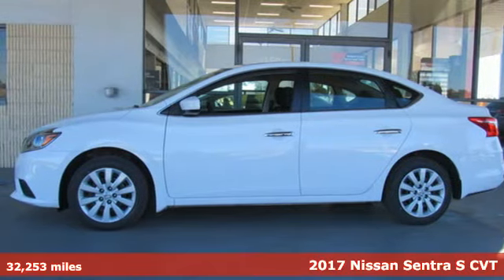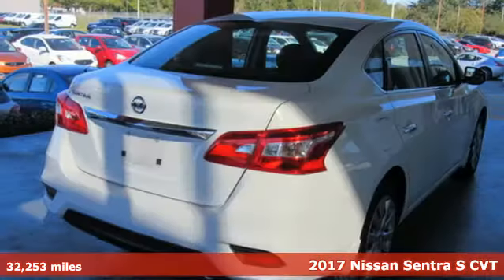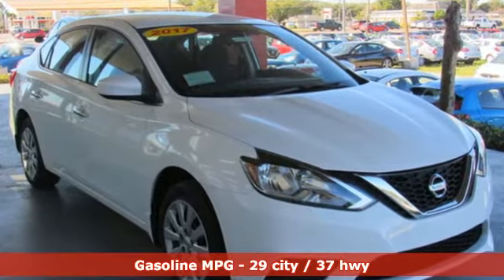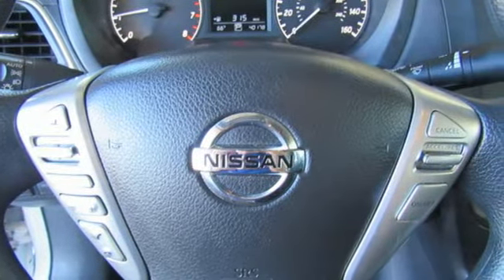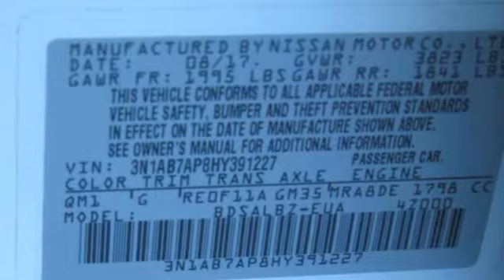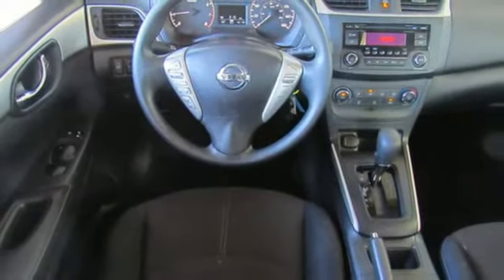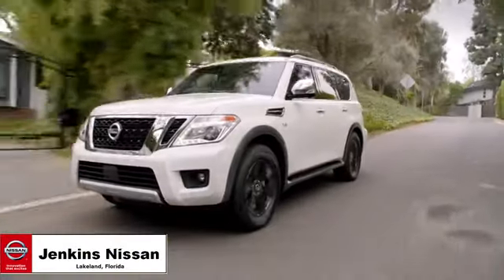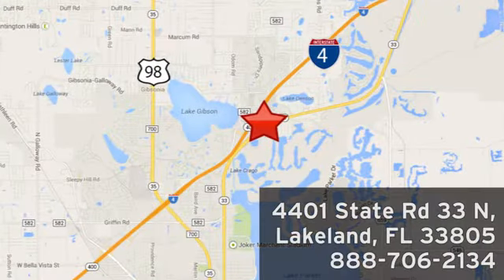Used 2017 Nissan Sentra Lakeland FL Tampa, FL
Year: 2017
Make: Nissan
Model: Sentra
Trim: S CVT
Engine: 109 L 4 Cylinder Engine Cyl.
Transmission: CVT Transmission
Color: Fresh Powder
Interior: charcoal
Mileage: 32253
Stock #: PR7581
VIN: 3N1AB7AP8HY391227
Priced below Market! Low miles for a 2017! Bluetooth, Steering Wheel Controls, AM/FM Radio ABS Brakes Front Wheel Drive Please let us help you with finding the ideal New, Preowned, or Certified vehicle. USED NISSAN SAVINGS -Internet pricing on some vehicles may include rebates and incentives. Some lender and term restrictions may apply. All prices are plus tax, title, license, $899 dealer fee and reconditioning fee for pre-owned vehicles. MUST FINANCE with one of Jenkins captive lenders or lose a portion of the discount/rebates. Out of state pricing may vary and will be assessed a convenience fee of $185 for title processing and tag work. Offer valid only on vehicles in stovk at the time of purchase. Other restrictions may apply; second key, floor mats, and owner's manual may not be available on all pre-owned vehicles. Call dealership for details.

Address:
401 State Rd 33 N